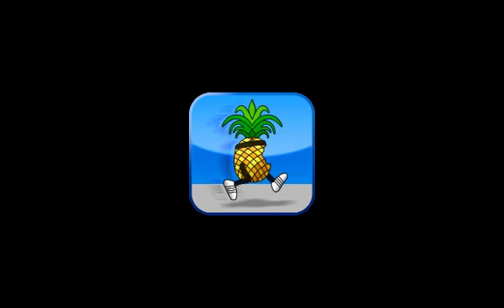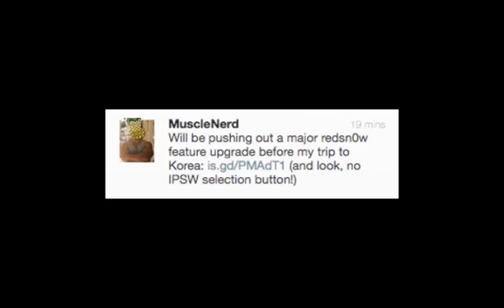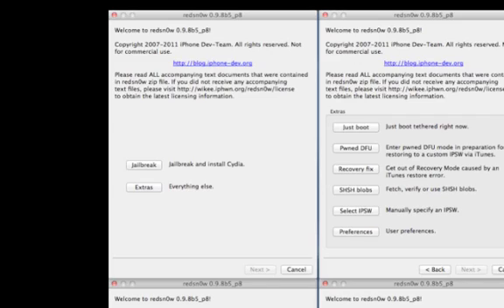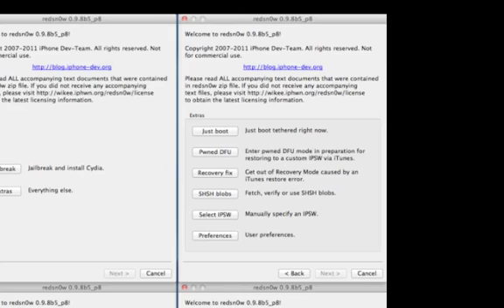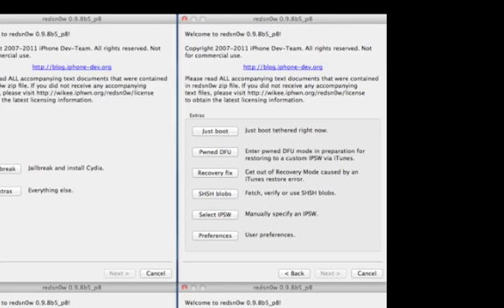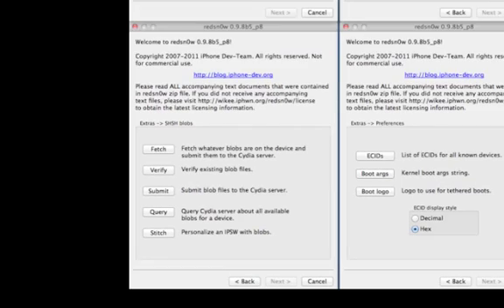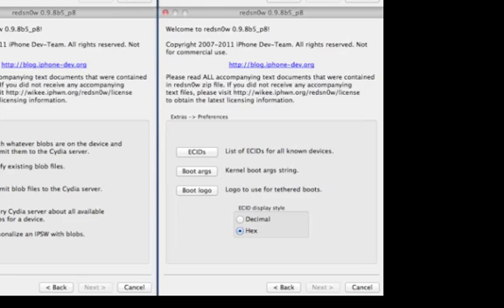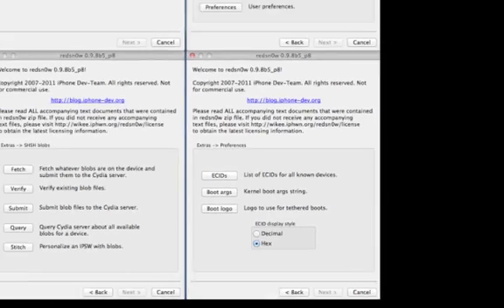New Redsn0w coming with lots of great new features!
According to a recent tweet by @Musclenerd on twitter, a major upgrade to redsn0w will be arriving before his trip to Korea in a couple weeks.